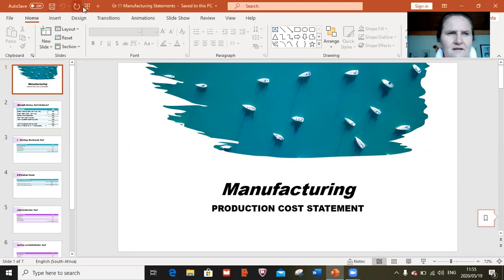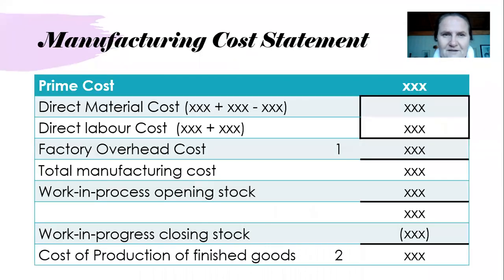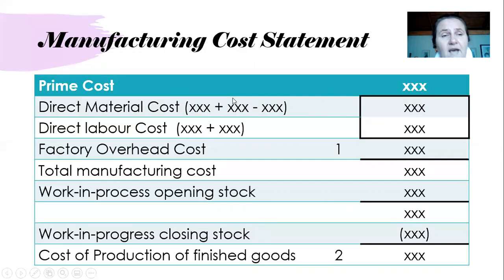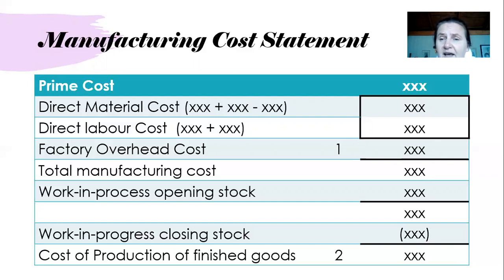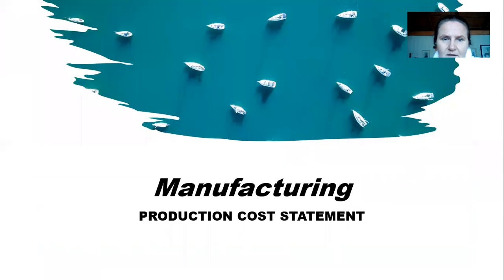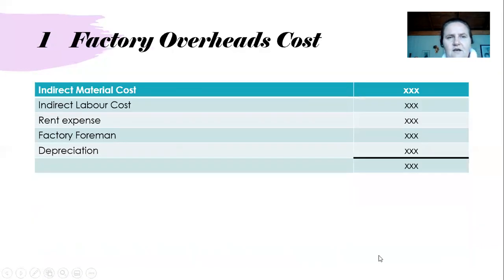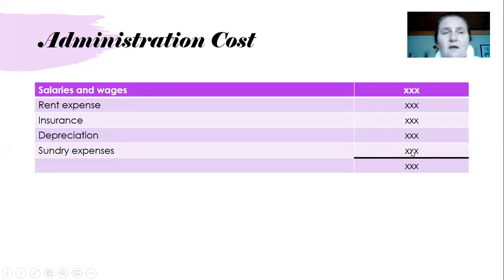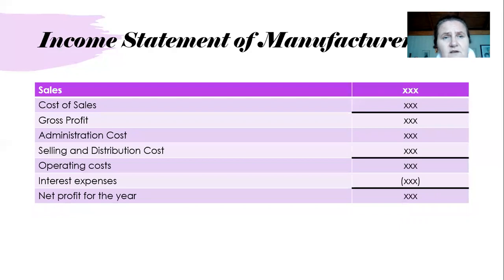Grade11 Accounting Manufacturing Production Cost Statement 1 20200519